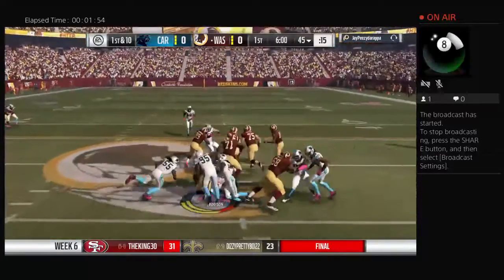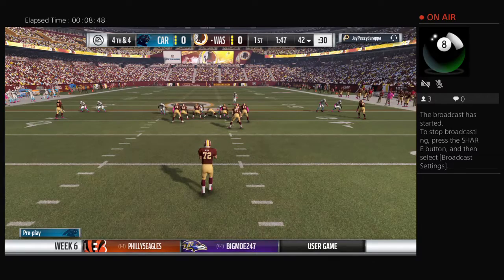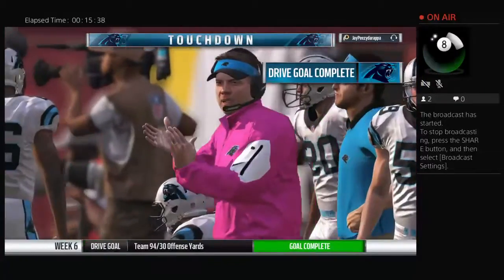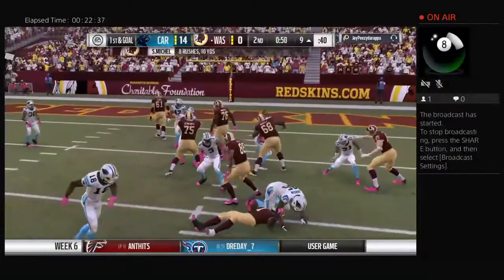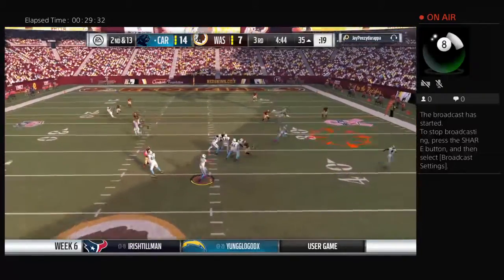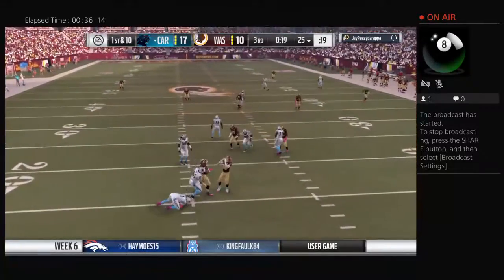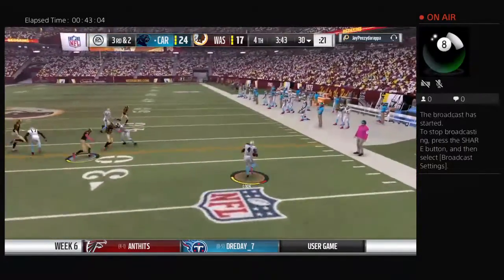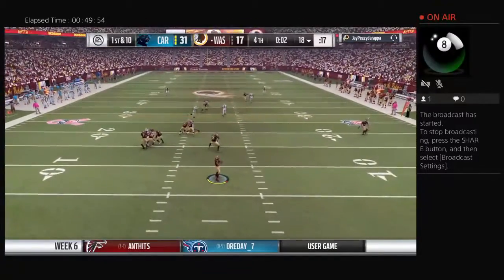mccoy0102's Live PS4 Broadcast